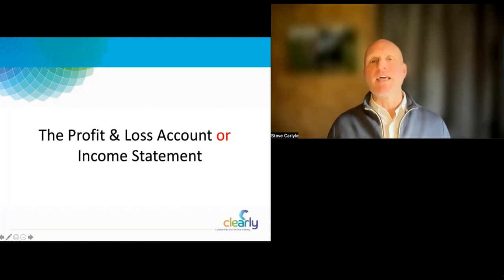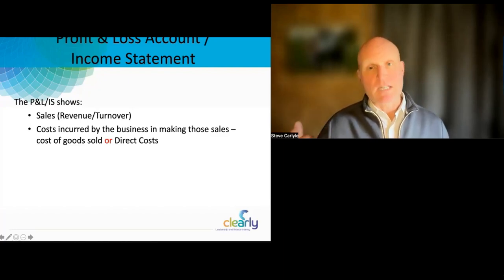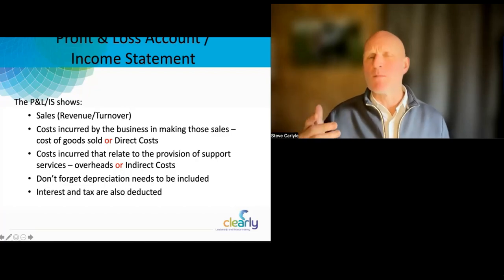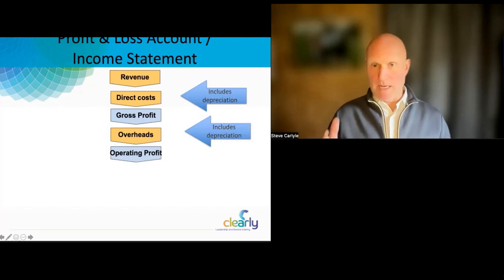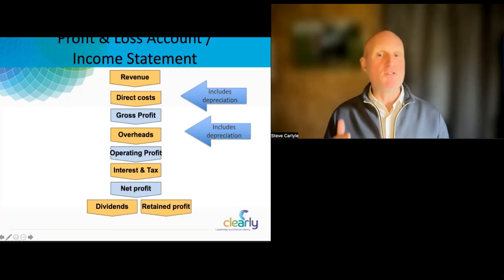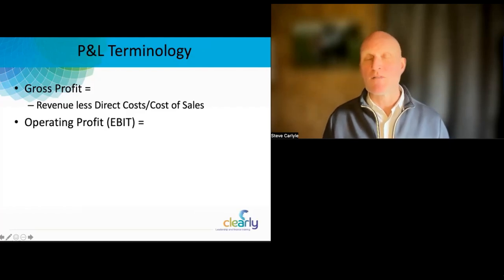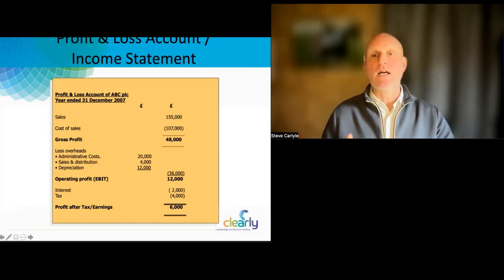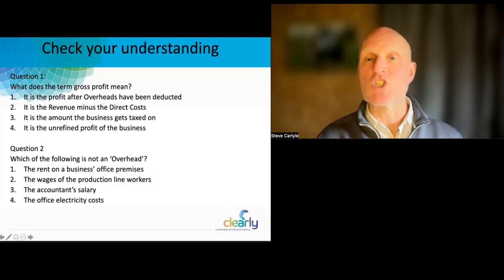The profit & Loss Account for Non Finance People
An explanation for Non Finance people of how the Profit & Loss Account (or P&L) works and what it tells us.